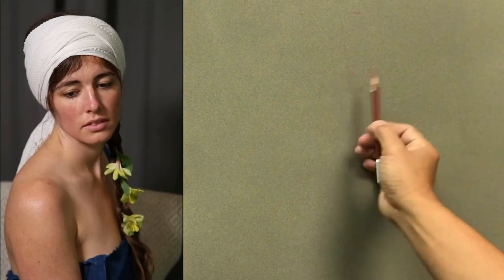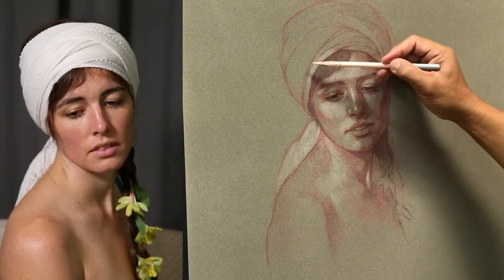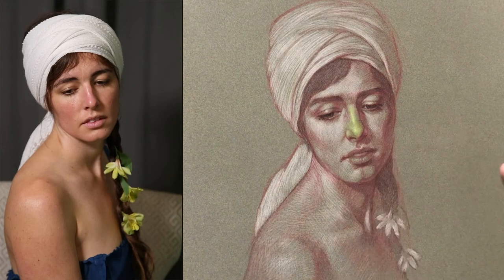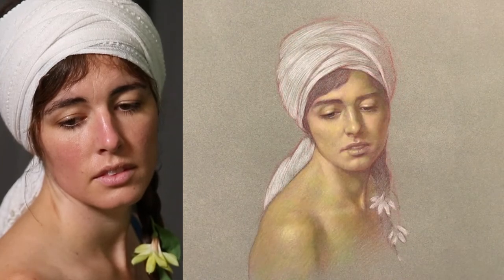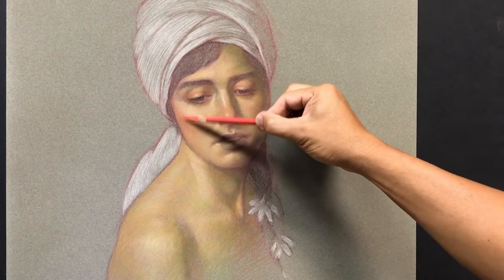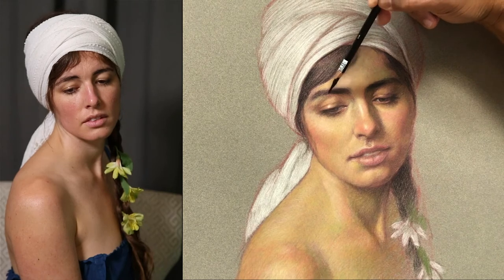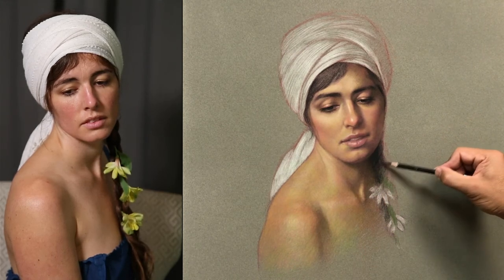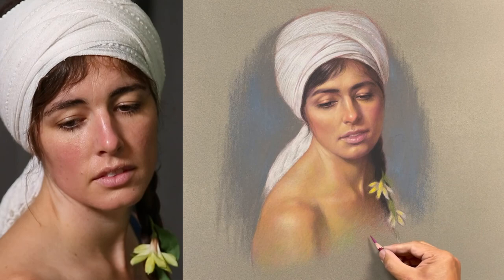Portrait of Meghan - Pastel